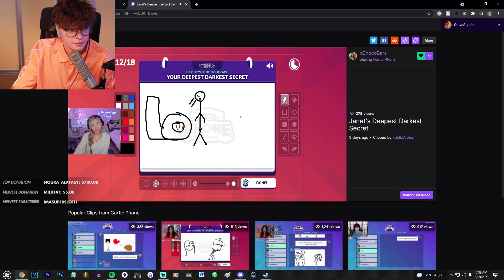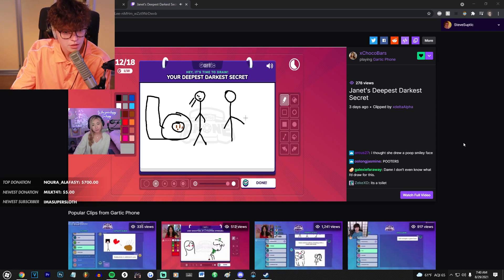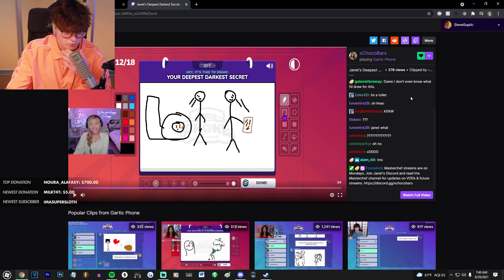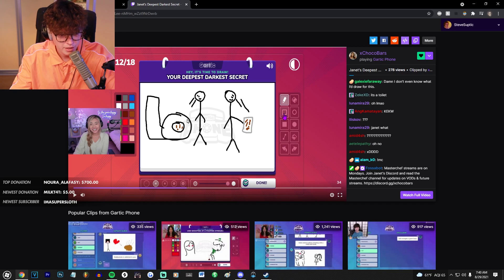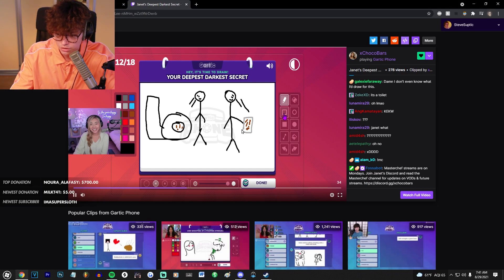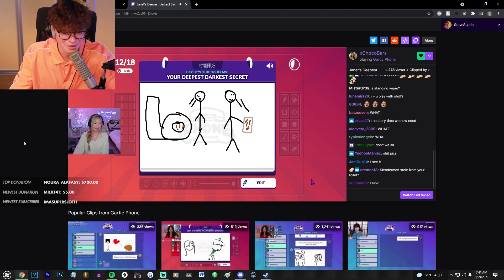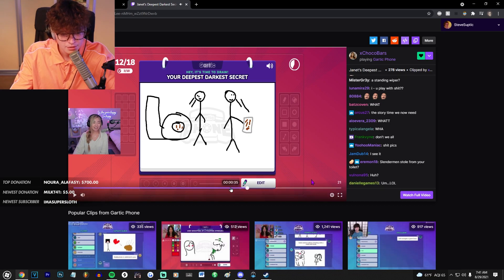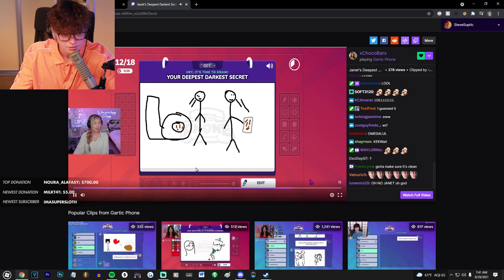Steve Reacts To Janet's Deepest Darkest Secret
Sorry To Anyone Who's Eating At The Moment

This clip was taken from Steve's Stream, check him out